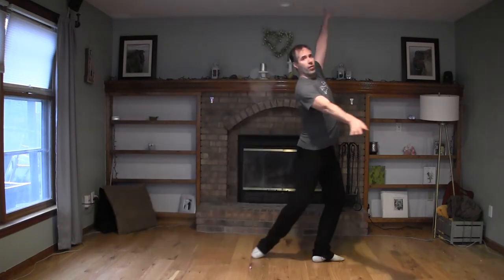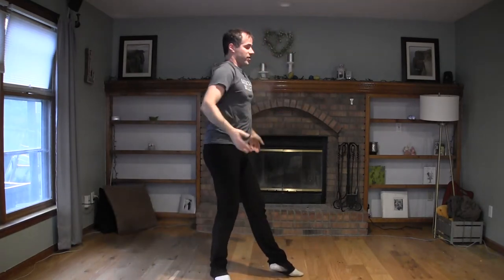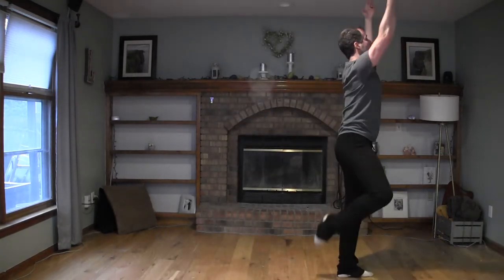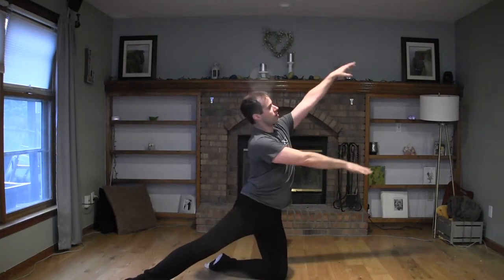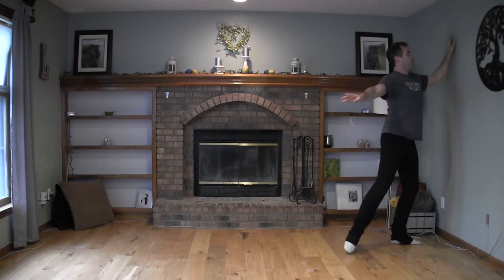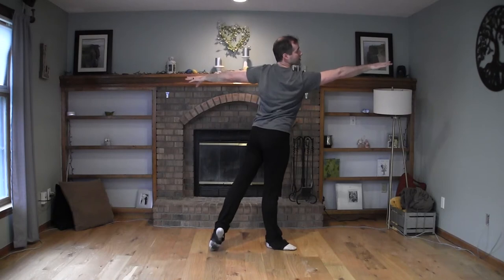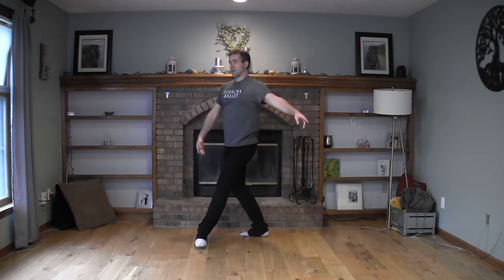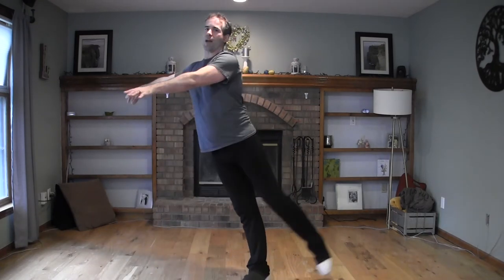VG 5+ Starry Night (both dances)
Vaganova 5+ Starry Night
Both dances